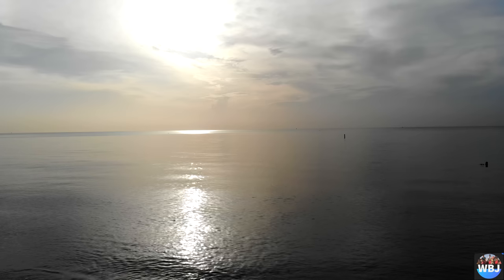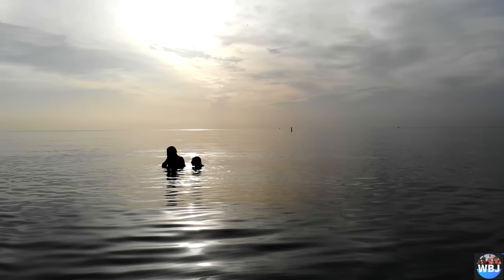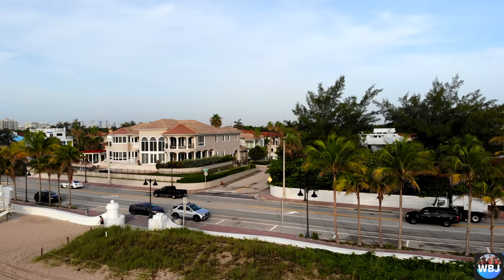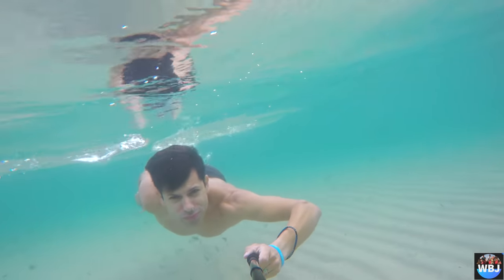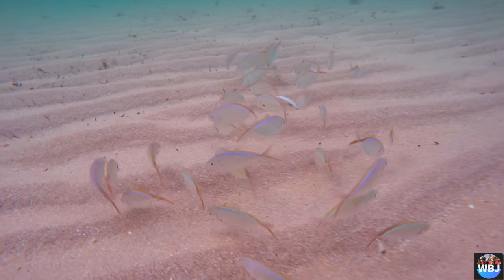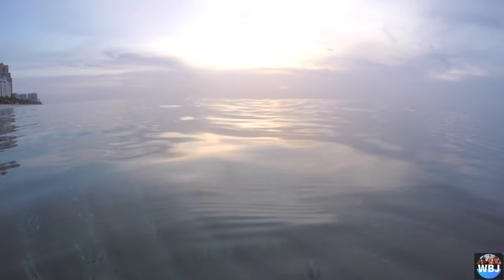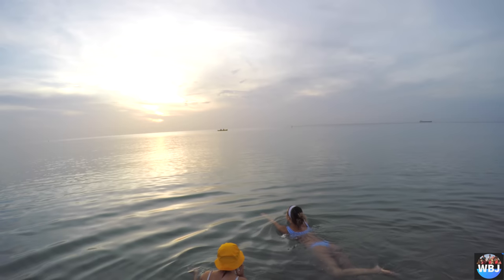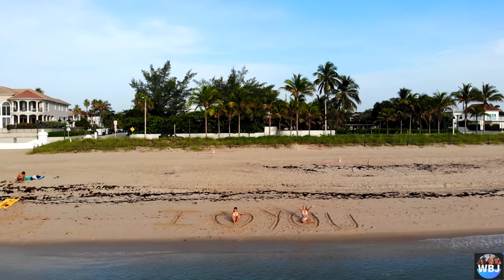FORT LAUDERDALE, FLORIDA - SUNRISE - 4K FOOTAGE - DRONE VIEW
Hello Adventurers!
I Hope everyone is safe and well!

We are here in Fort Lauderdale Beach to share with you guys the amazing view and nature around this gorgeous place! We woke up at 5:30am to get these images and the sea was super calm and warm!

Bye bye!

Follow us on Rizzle.